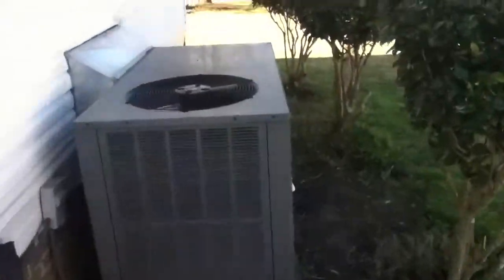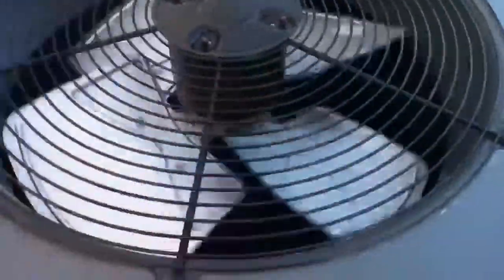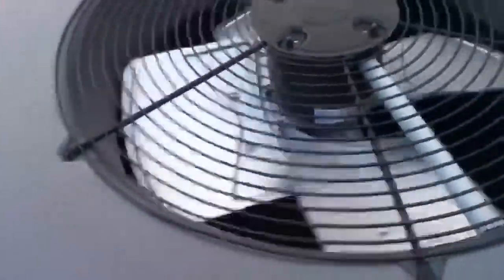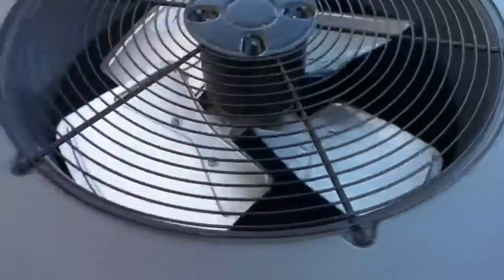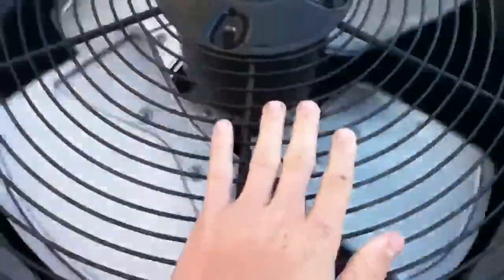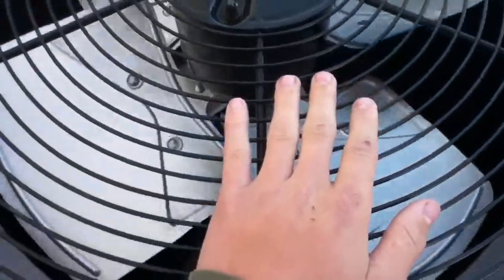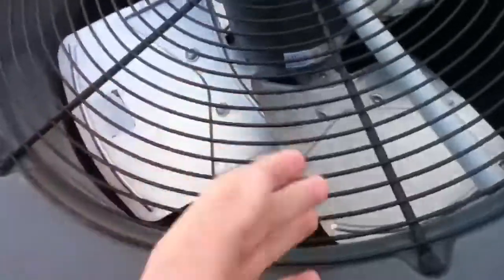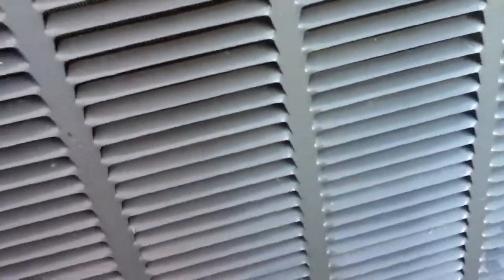2-20-12 My 2008 Goodman Packaged Heat Pump DEFROSTING!!!!!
Sadly it did not give a steam show :( outdoor temp was 42*F.